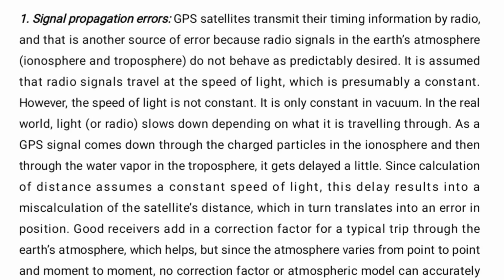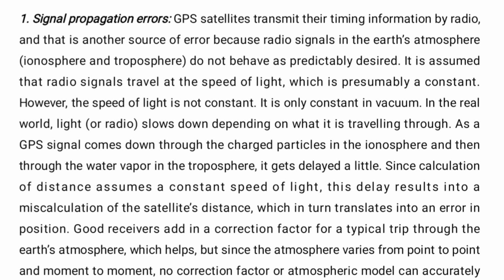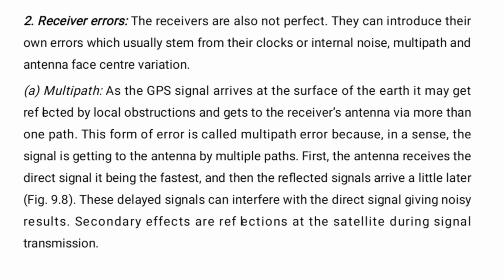5 4 GPS Error Sources